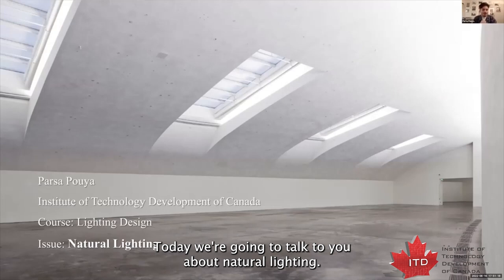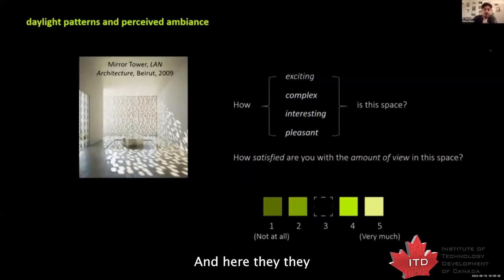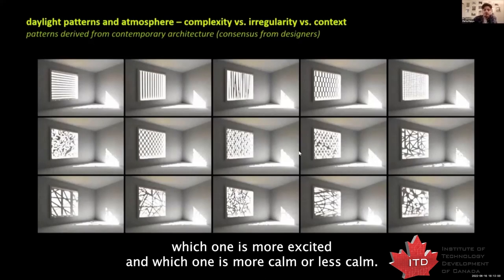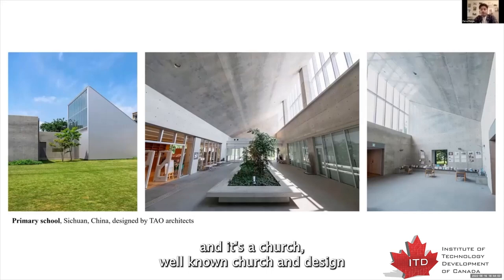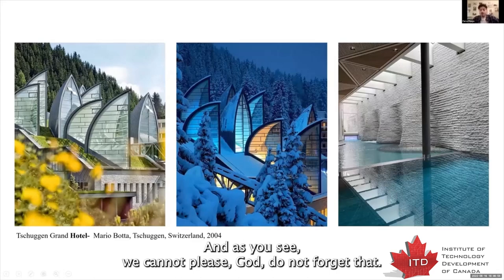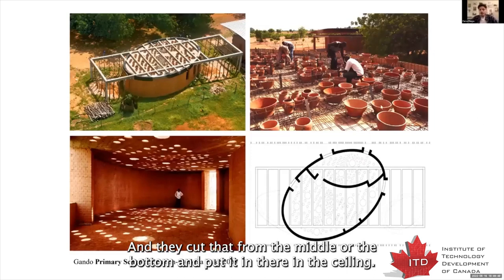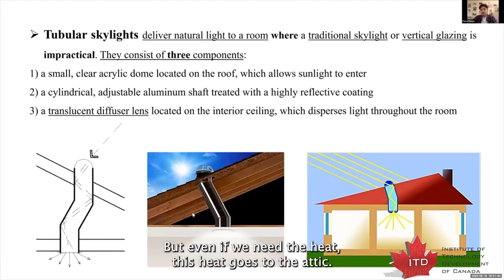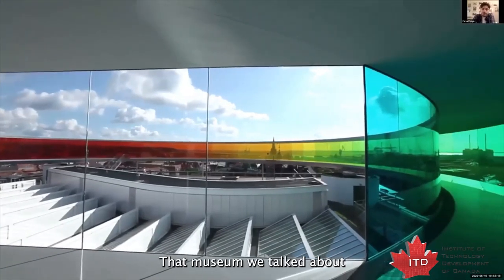The importance of Natural Light in Interior Design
In this video, you will learn about the different types of natural light & how they can affect your space.

Parsa will explain this topic in very simple language.  Let us know if you want to learn more about our Interior Design program!